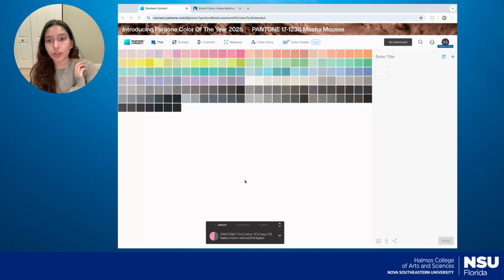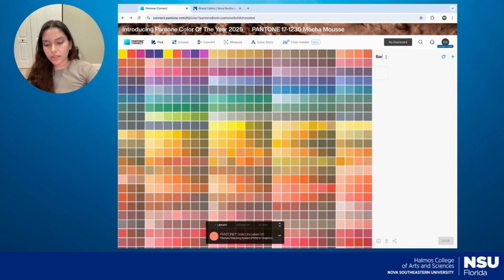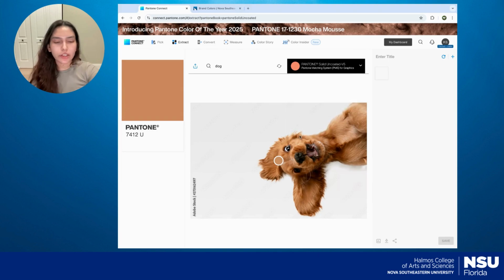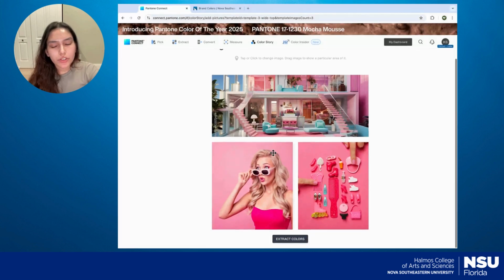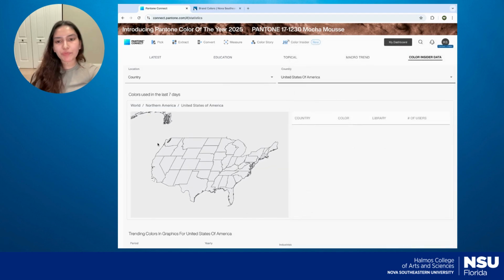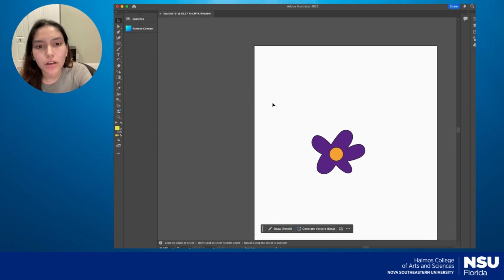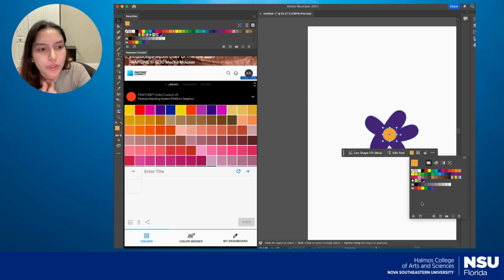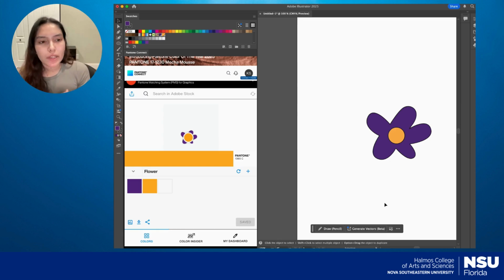Intro to Pantone Connect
Hi Sharks!

In this video we will be talking all about Pantone Connect and all the cool features you can explore on the website. We will also go over how to use Pantone Connect within Adobe Illustrator.